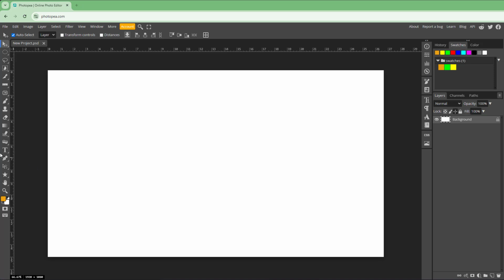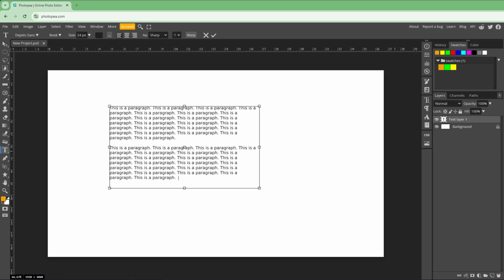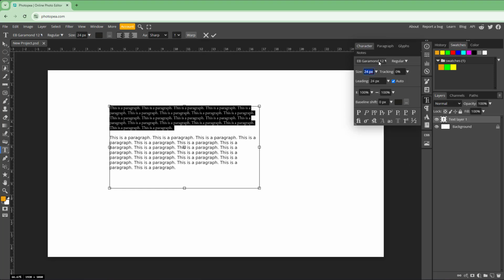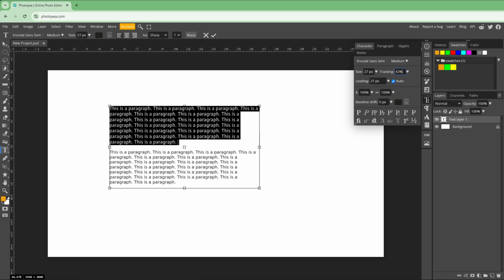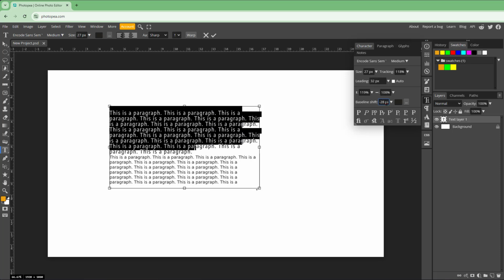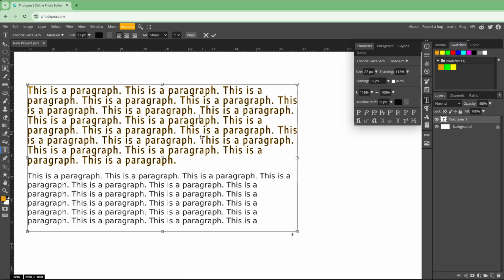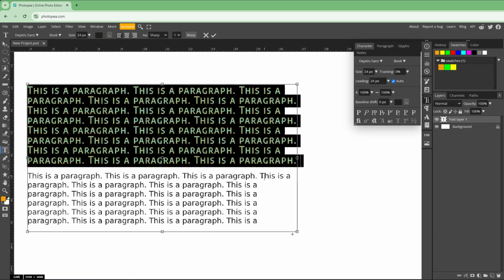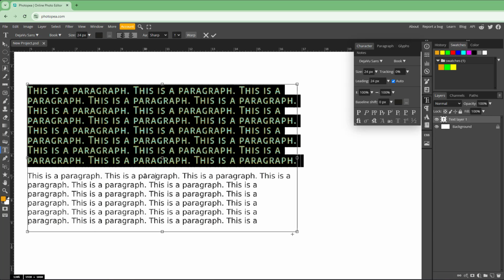Photopea - Lesson 180 - Character Options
In this tutorial, we will be discussing about Character Options in Photopea